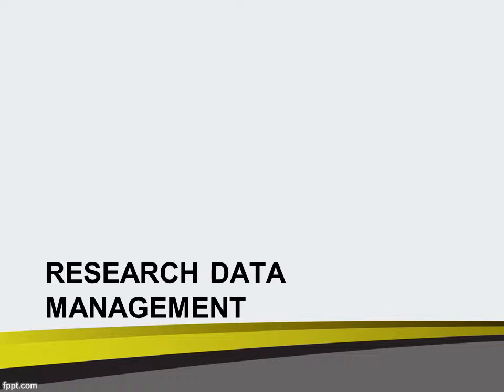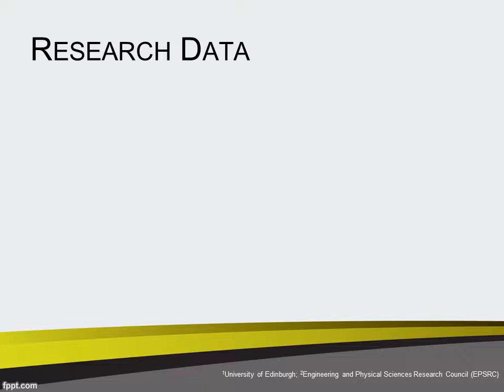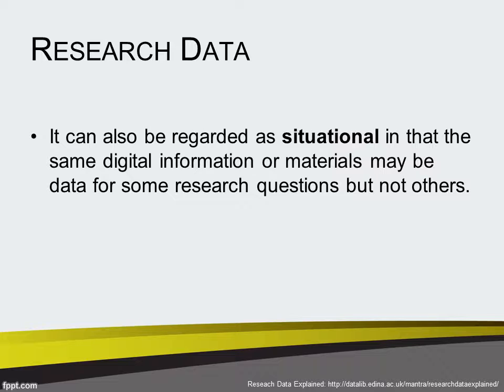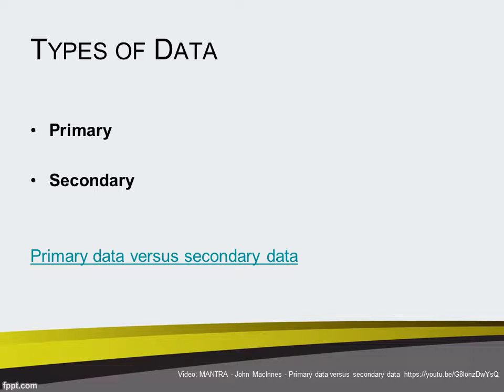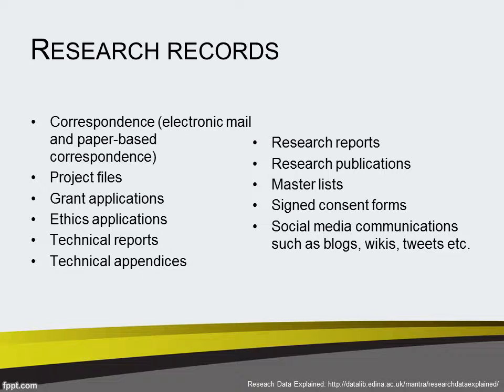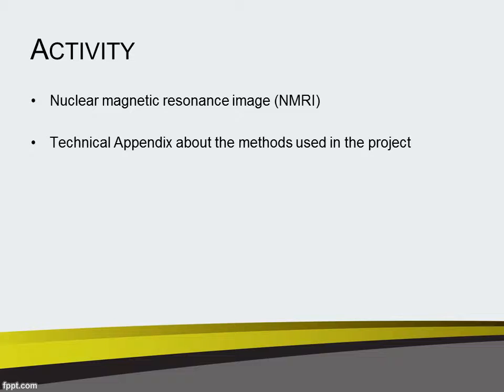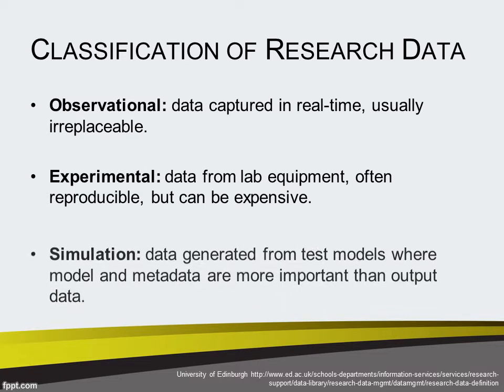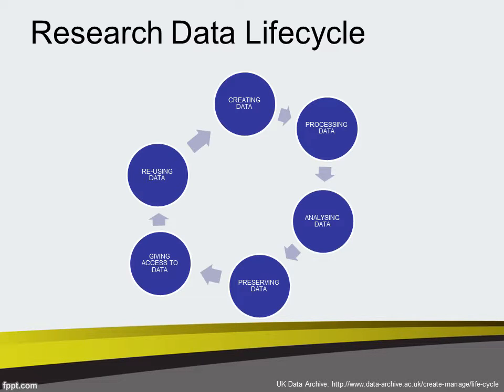TM204 Data Management RDM 160414